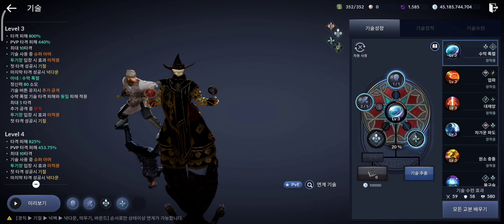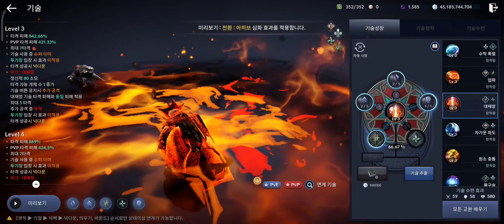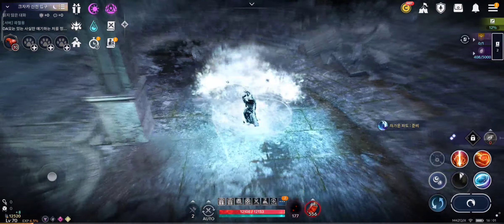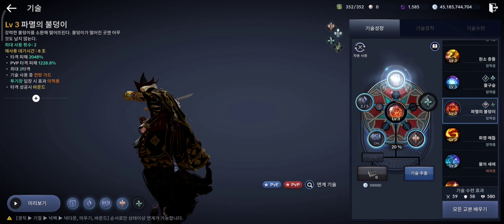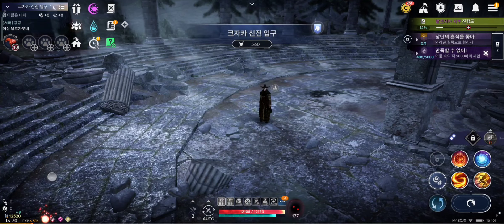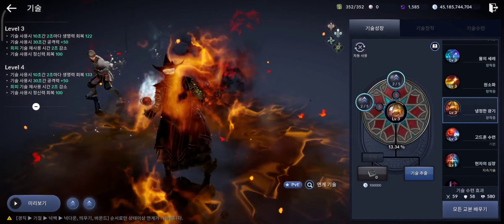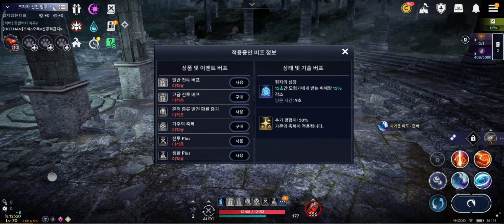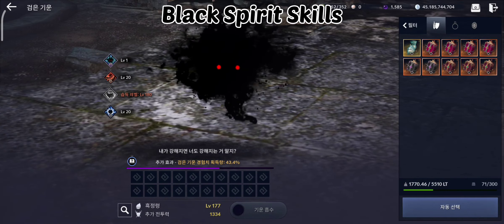Igneous Full Class Review - Black Desert Mobile kr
In this video i will in details review the newly released wizard awakening igneous class in the game black desert mobile.

I upload videos on black desert mobile guides and few other gaming videos daily, more games will be added to this list soon so keep watching.